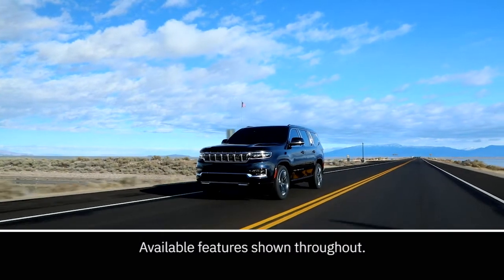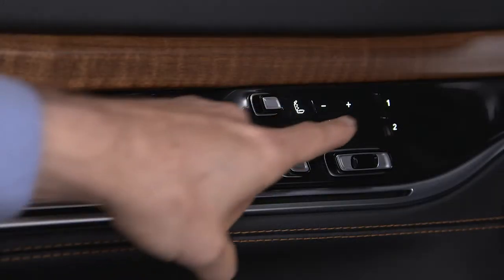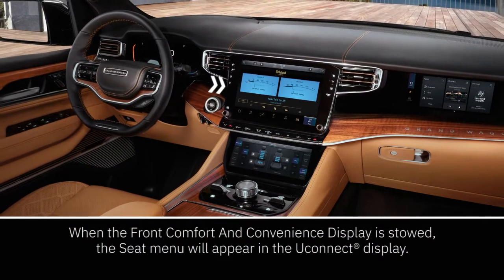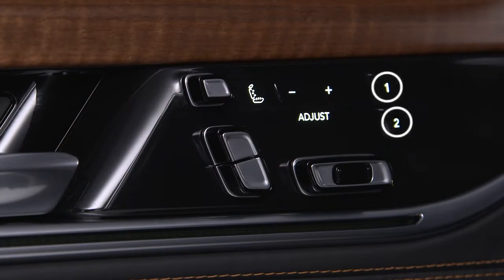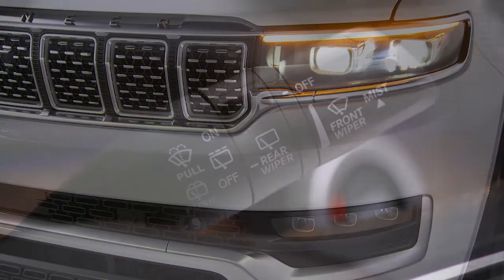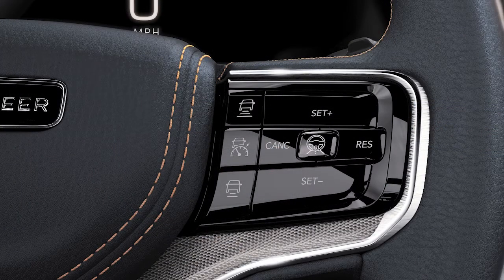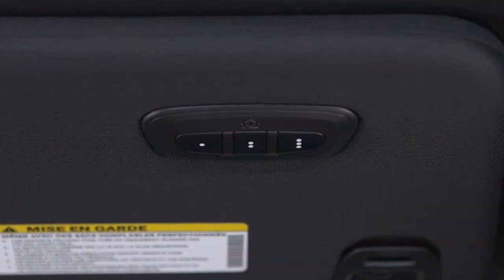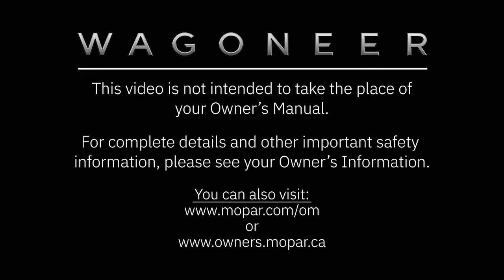Controls Overview | How To | 2022 Wagoneer/Grand Wagoneer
Your 2022 Wagoneer/Grand Wagoneer may be equipped with a variety of features to make your drive more comfortable and more enjoyable. Learn about them in this video.

Transcript

[music]

[voice over] Your vehicle may be equipped with a variety of features to make your drive more comfortable and more enjoyable.

Driver’s seat controls are located on the driver’s door panel or on the outboard side of the driver’s seat. These may include front, back, height and tilt adjustments – as well as lumbar support, headrest adjustments, and more. Heated and ventilated seats can be turned on or off with a button on the center stack, and massage seats can be operated with a switch on the door panel. The Front Comfort And Convenience Display and the Uconnect display provide access to a number of these features as well.

The driver’s door has controls for your windows, locks and side mirror positions. If your vehicle is equipped with driver memory profiles, those buttons can be found here too.

Headlights, fog lights, instrument panel, and ambient lights can be controlled with the headlight control switch and dimmers on the dashboard… with the adjustable pedal switch to the right.

The steering column is home to the multifunction lever – which operates highs beams and turn signals – the wiper/washer lever, and the control to adjust the steering column itself. And your steering wheel not only provides controls for the audio system and instrument cluster display… but also access to voice recognition for your phone or radio, and certain safety and convenience features like Adaptive Cruise Control and Active Driving Assist.

The overhead console gives you access to map lights, liftgate, sunroof, and sunshade operation – while your HomeLink programmable garage door opener buttons are just to the left, on the visor.

Controls for Selec-Terrain, Four-wheel drive modes, and height adjustment – if equipped – can be found on the center console. And of course, your gear selector is front and center.